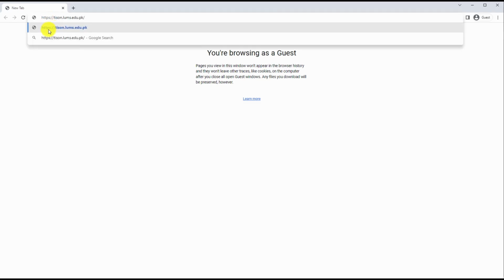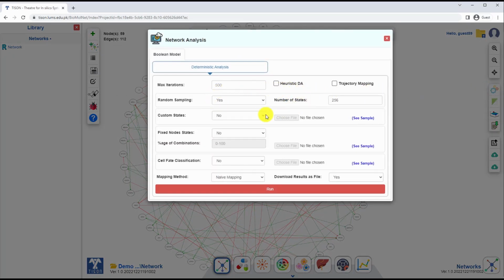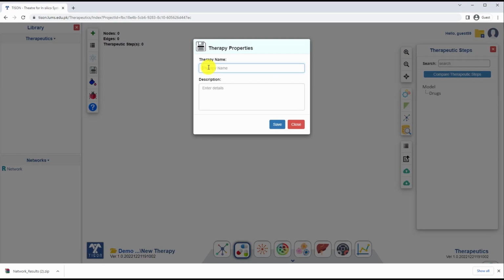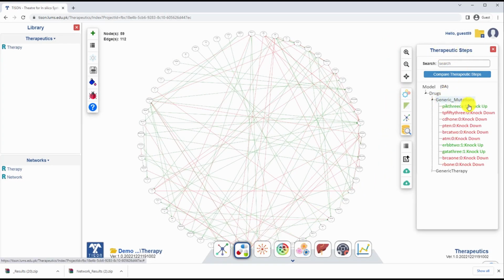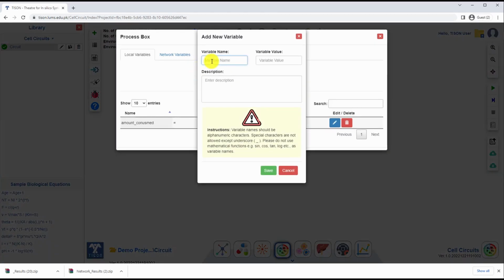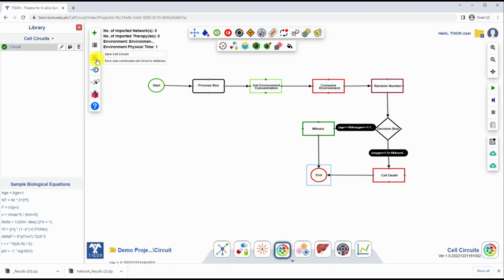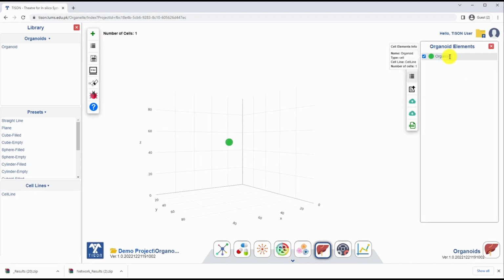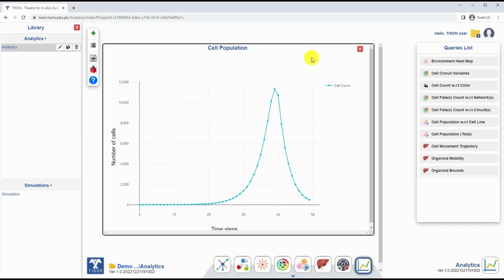02 - TISON Overview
TISON is a web-based multi-omics data modeling and simulation platform for investigating the systems-level manifestations of cancer.

With 8 highly-intuitive scale-specific editors including Networks, Therapeutics, Environments, Cell Circuits, Cell Lines, Organoids, Simulations, and Analytics, TISON performs integrative modeling of complex biomolecular networks, therapies, microenvironments, cell decision circuits, in silico cell lines, and organoid geometries.